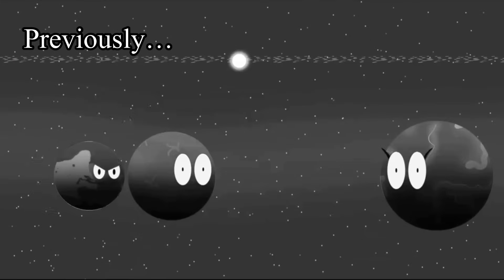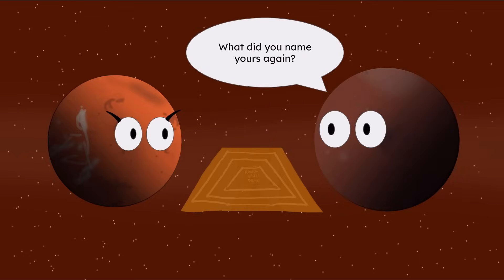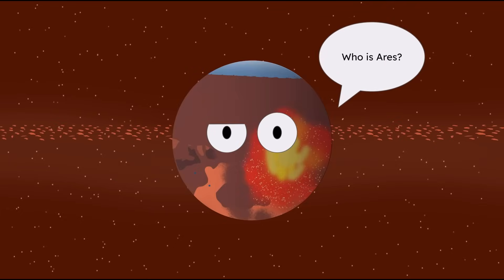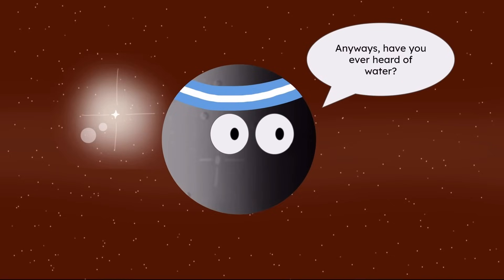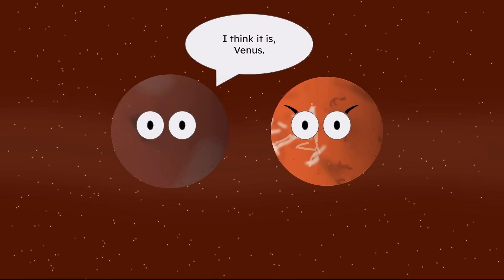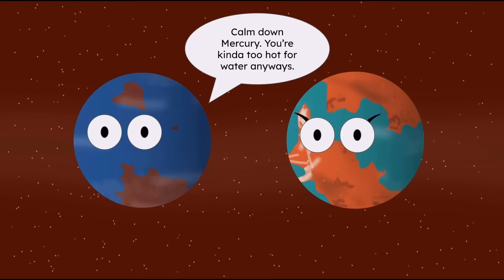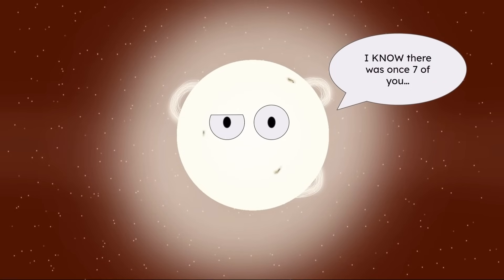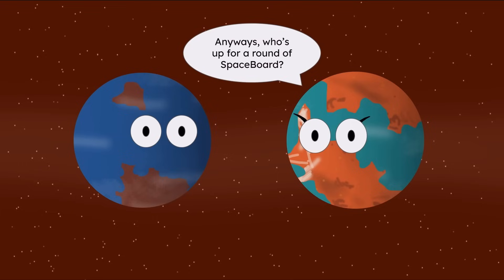The History Of The Solar System - Ep.4: “Water For Everyone”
Ares comes back to life and is confused. A ice asteroid storm heads toward the inner planets and now they have water. What now?